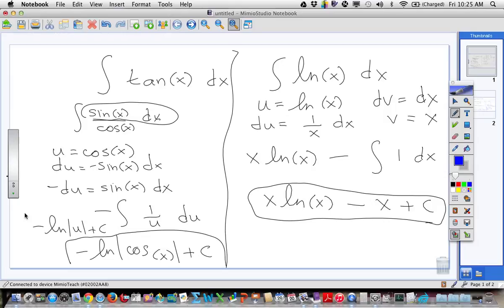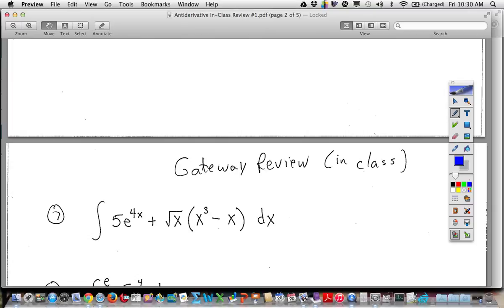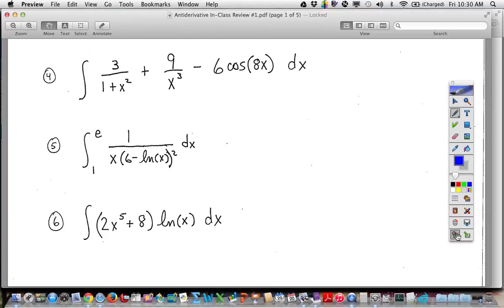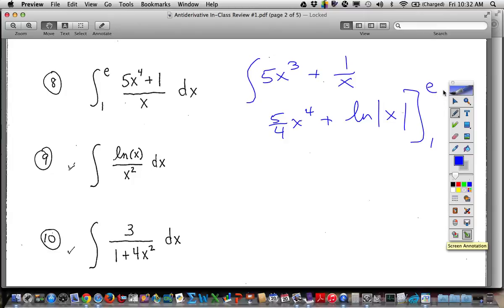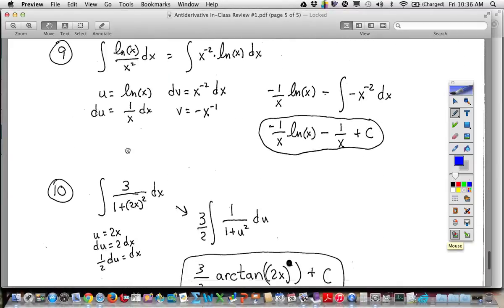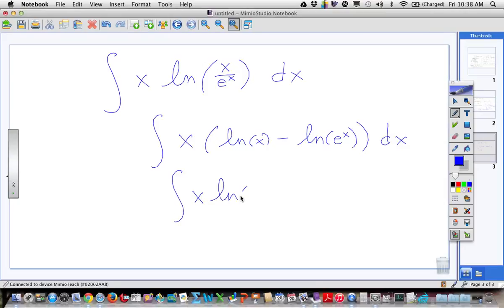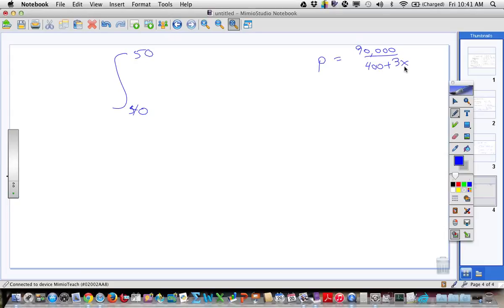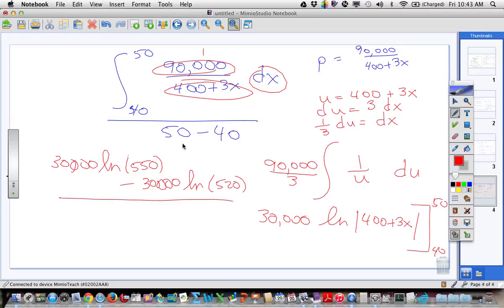Feb. 20 Class Video Block 2